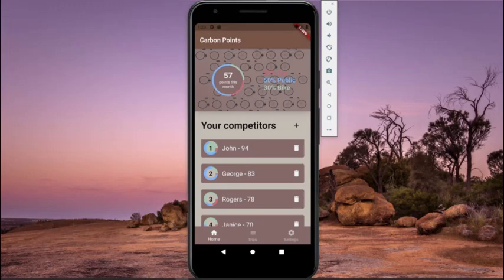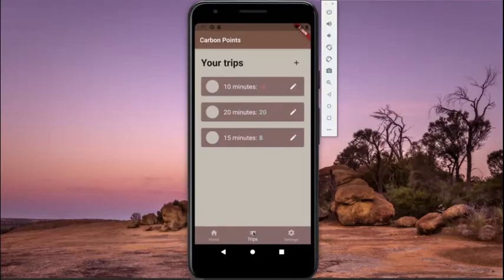DiamondHacks 21 Presentation